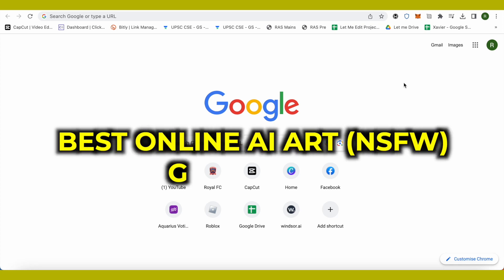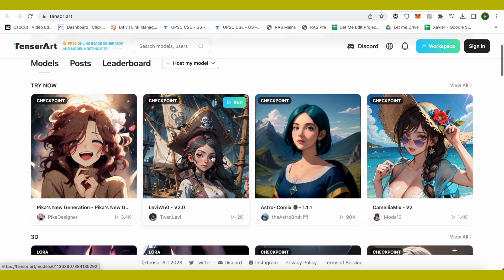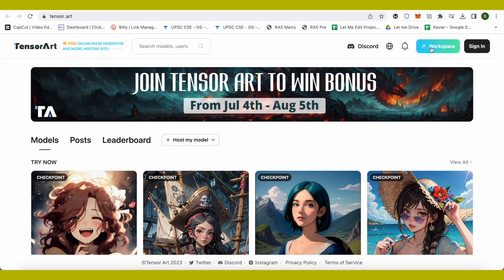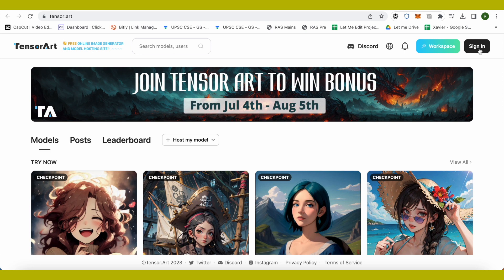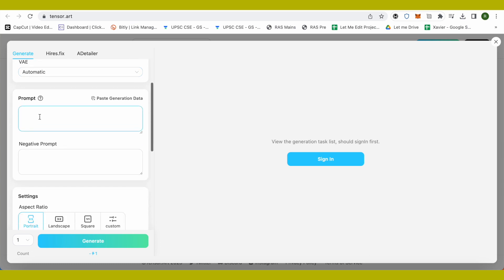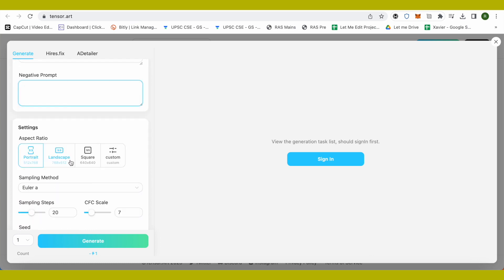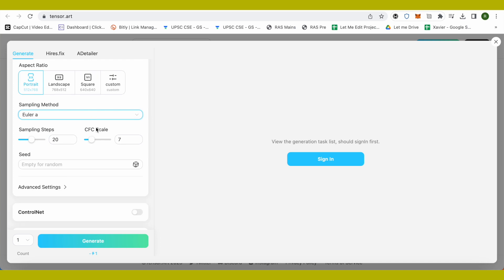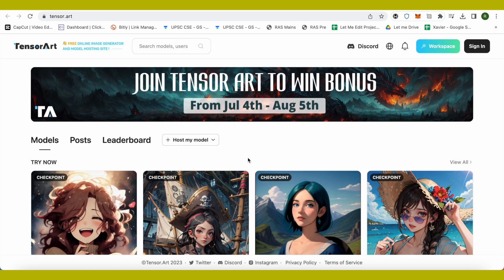Generate AI NSFW Images For Free (Best Website) | Create ANY AI Character under 1min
Generate AI  NSFW Images For Free (Best Website) | Text to Image Ai Tool 1min Tutorial

In this tutorial, I will show you how you can create the perfect ai Character using a secret website.